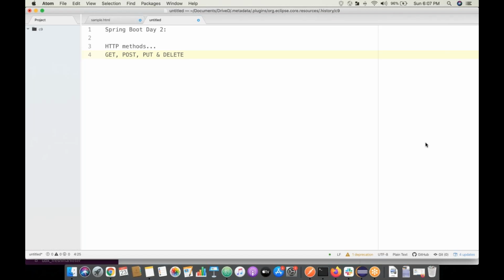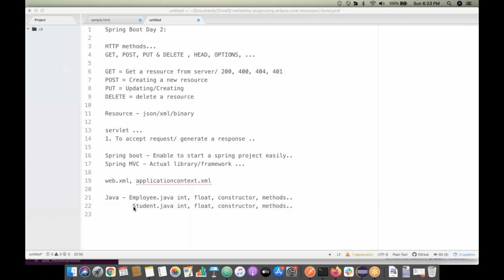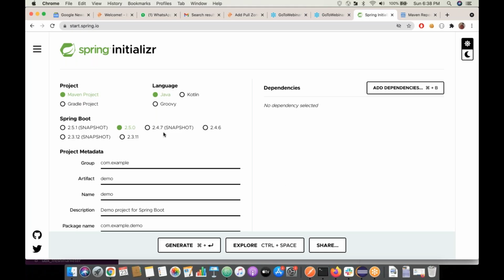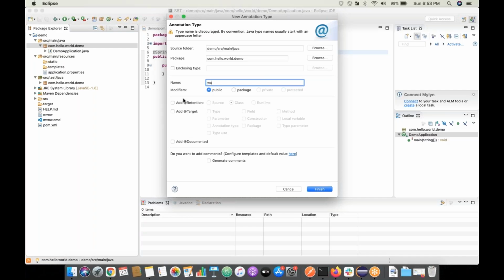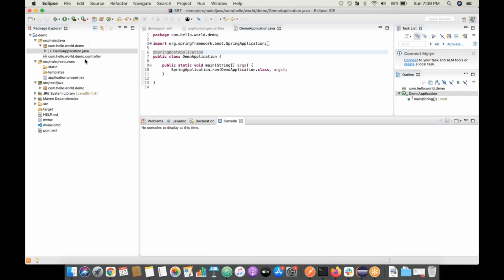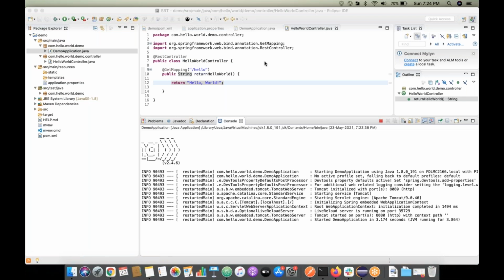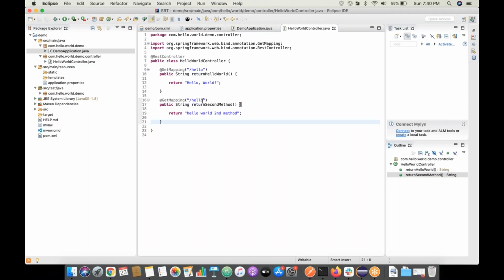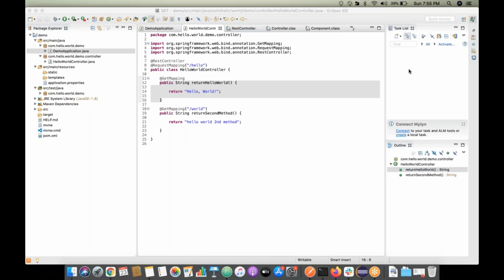Spring Boot with complete Bootcamp Demo session Day 2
Spring Boot with complete Bootcamp Demo session  Day 2, To join the live classes kindly enroll yourself on below link: